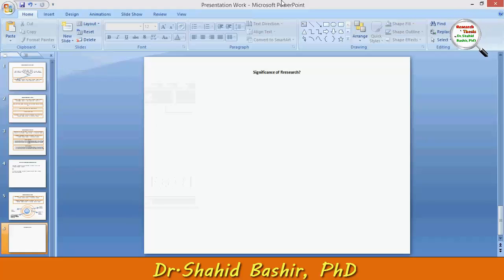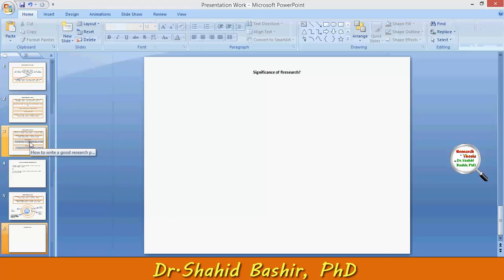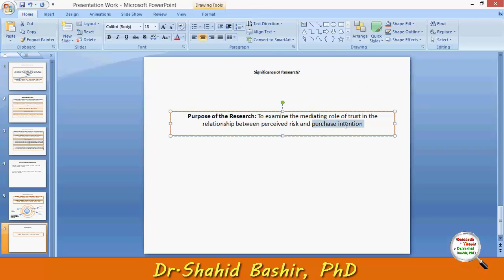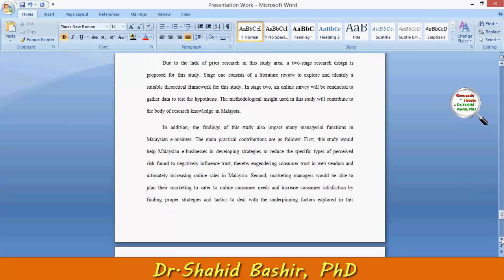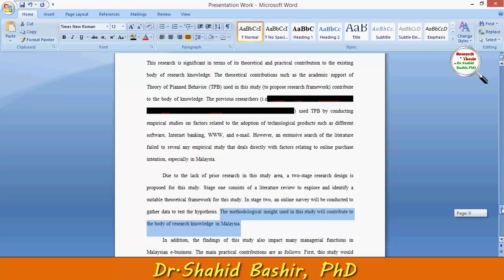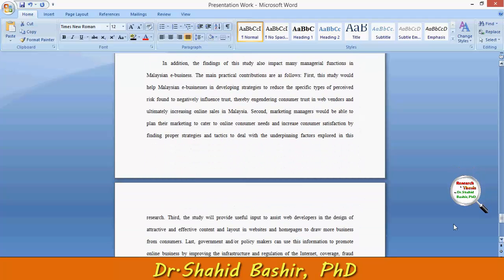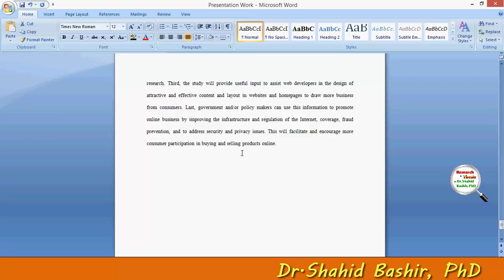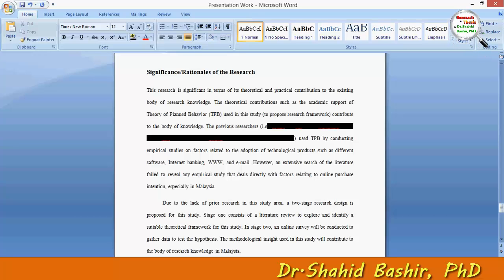How to write Significance of Research by Dr.Shahid Bashir, PhD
How to write Significance of Research by Dr.Shahid Bashir, PhD- Research and Thesis

quantitative research,
fundamental research,
fundamental reggae,
fundamental research in hindi,
fundamental results,
reading fundamental,